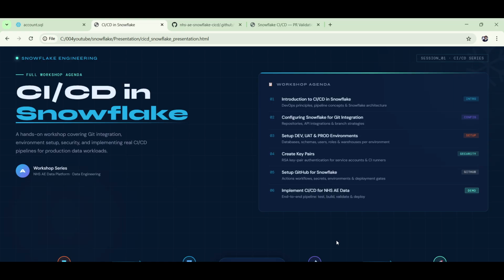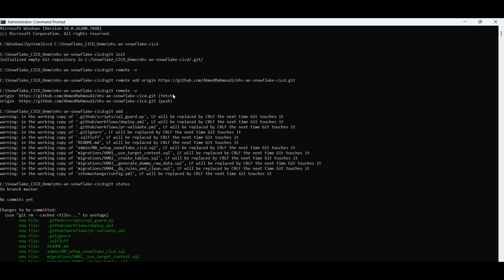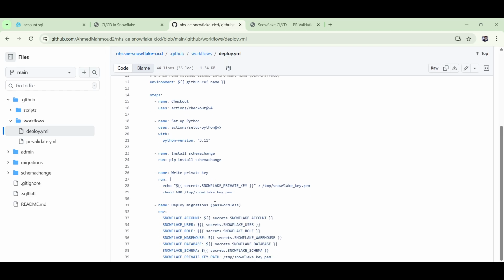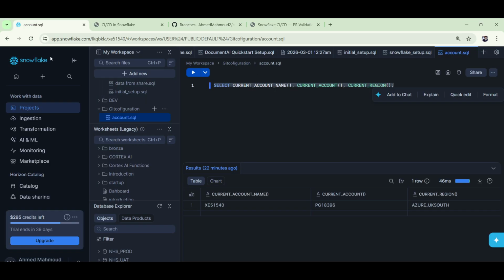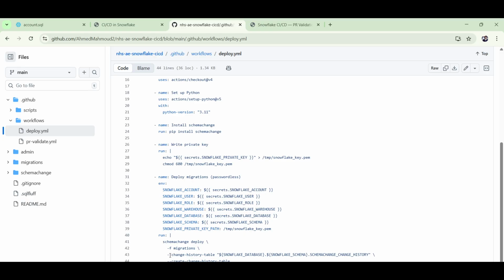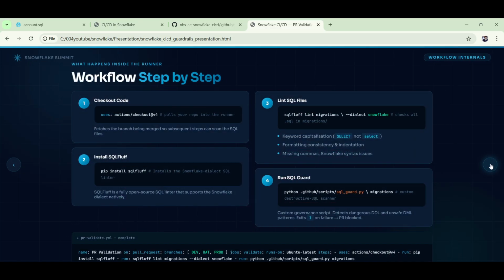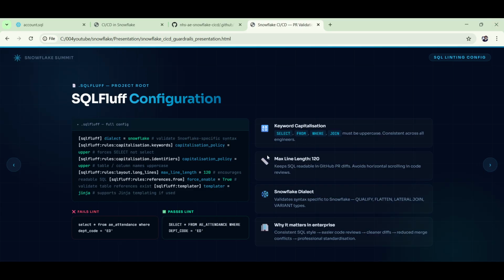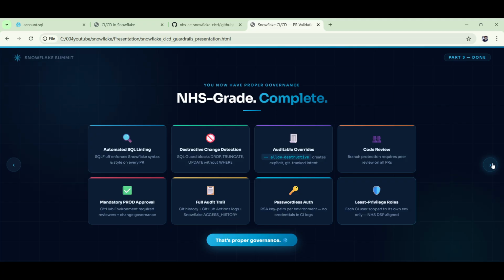Snowflake CI/CD Part 4 – GitHub Actions, PR Validation & Deployment Automation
This is Part 4 of the Snowflake CI/CD Series.

In this episode, we configure GitHub to control, validate, and deploy our Snowflake environments securely and automatically.

This is where DevOps discipline becomes enforceable.

In this session we implement:

GitHub Environments (DEV / UAT / PROD)

7 environment-scoped secrets

Branch protection rules

Pull request validation workflows

SQL linting with SQLFluff

Deployment automation via GitHub Actions

Schema migration tracking with Schemachange

By the end of this episode, no one can push directly to PROD.

🛡 Governance Layers Implemented

This episode activates the governance stack:

SQL Linting → Code quality enforced

PR Validation → Automated testing before merge

Branch Protection → No direct pushes

Required Reviewers → Human approval for PROD

Environment Secrets → Scoped credentials per stage

Migration History → Full schema change audit trail

This is production-grade CI/CD.

🧱 GitHub Setup Covered

We configure:

1️⃣ Environments

DEV

UAT

PROD

Each with:

Dedicated secrets

Scoped permissions

Optional approval gates

2️⃣ Secrets (Per Environment)

Examples:

SNOWFLAKE_ACCOUNT

SNOWFLAKE_USER

SNOWFLAKE_PRIVATE_KEY

SNOWFLAKE_ROLE

SNOWFLAKE_WAREHOUSE

SNOWFLAKE_DATABASE

SNOWFLAKE_SCHEMA

3️⃣ CI Workflow

Pull Request Workflow:

SQLFluff lint

SQL Guard validation

Migration dry-run

Fail fast on unsafe changes

Deployment Workflow:

DEV auto-deploy

UAT promotion via merge

PROD requires reviewer approval

Schemachange applies only new migrations

📊 What This Achieves

No manual deployments

No shared passwords

No unreviewed schema changes

No direct pushes to production

Full auditability

Enforced engineering discipline

This is how enterprise Snowflake teams operate.

🔗 Series Structure

1️⃣ Git Integration
2️⃣ DEV / UAT / PROD Infrastructure
3️⃣ RSA Key Authentication
4️⃣ GitHub Governance & Automation ✅
5️⃣ End-to-End Production Deployment

I’m Ahmed Mahmoud — Principal Data Engineer & AI Architect.

On this channel we build:

Enterprise Snowflake architectures

DevOps for Data

Secure CI/CD pipelines

Governance-first engineering systems